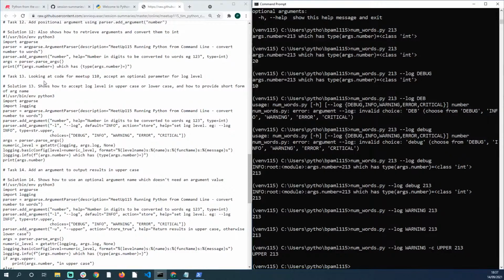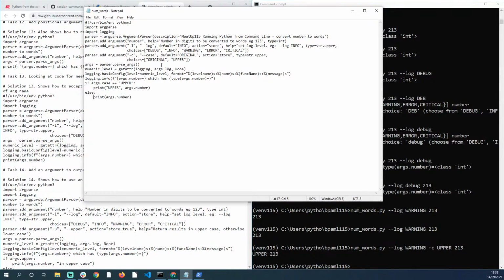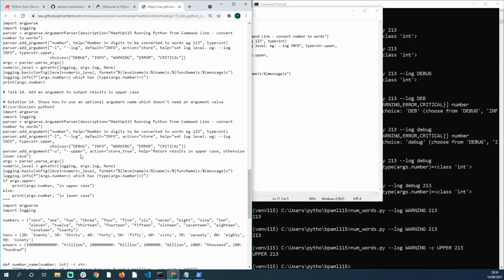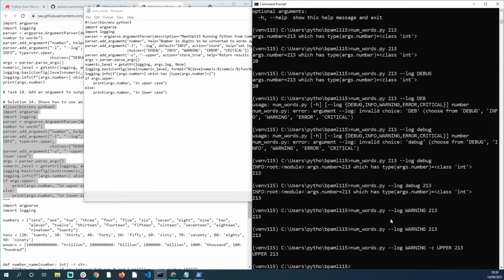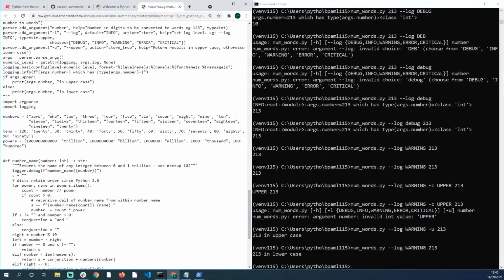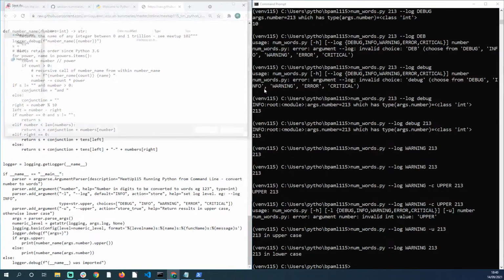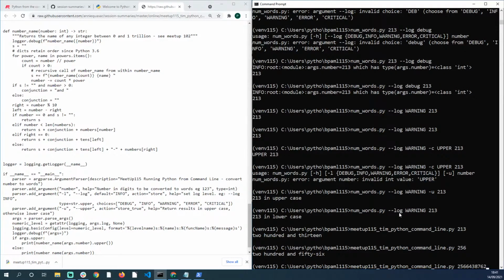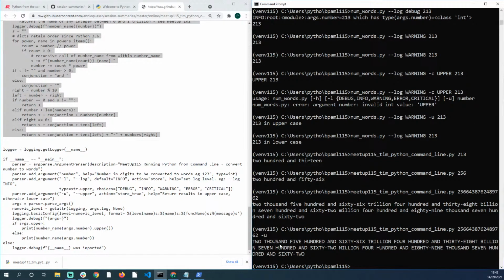broken 115 part 3